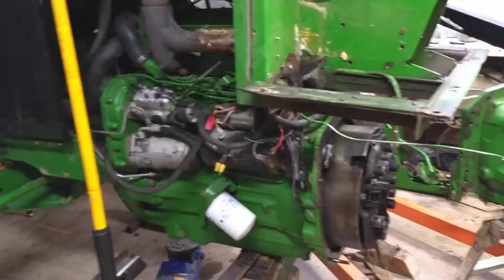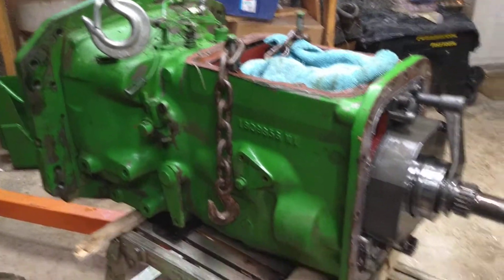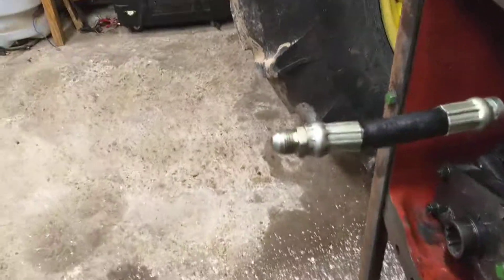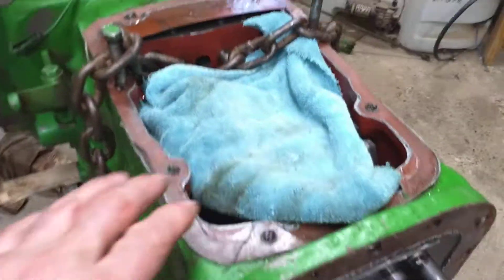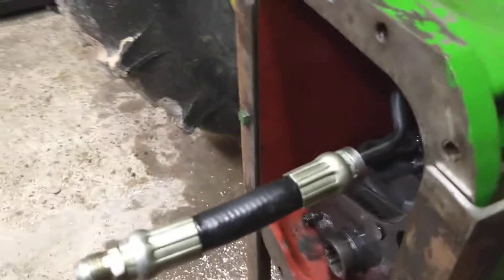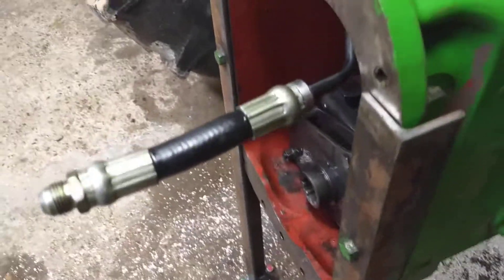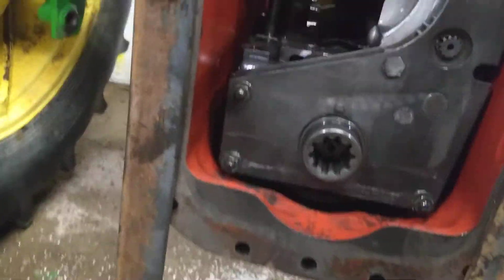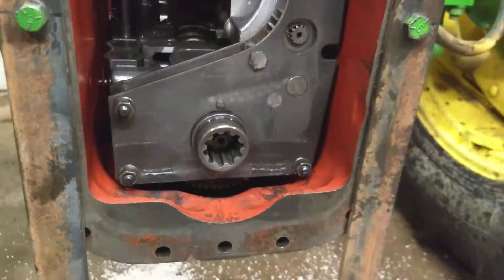1085 problems part 4